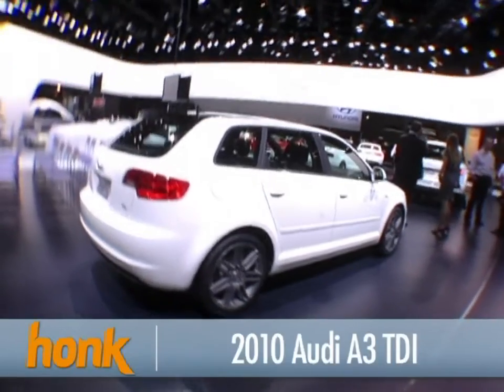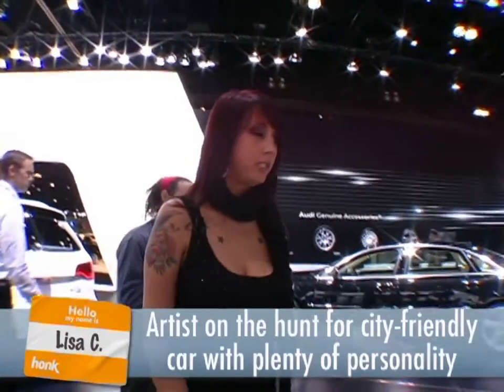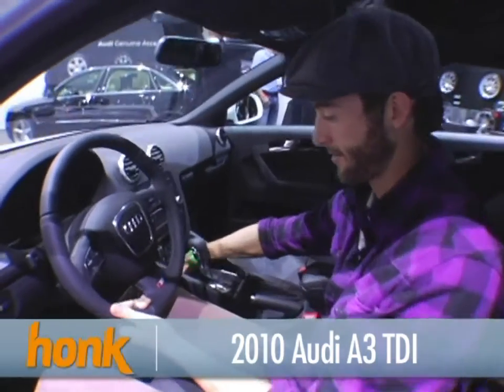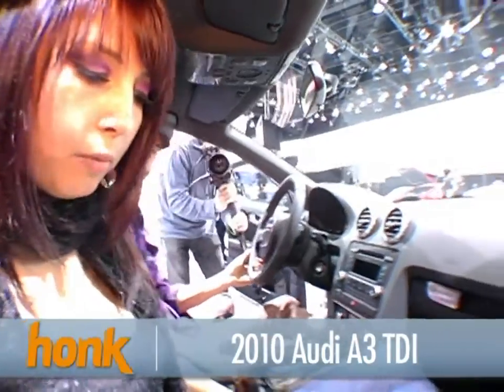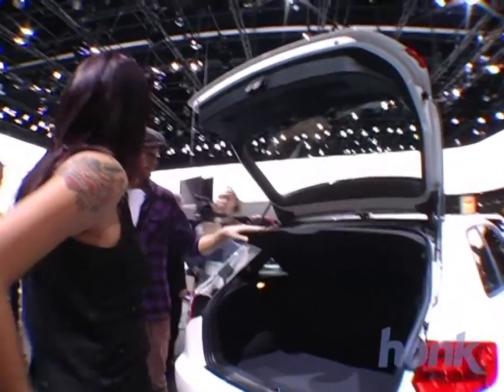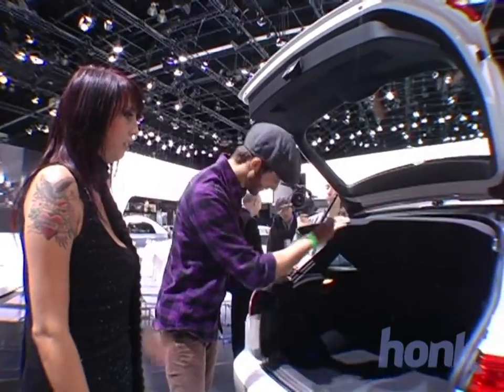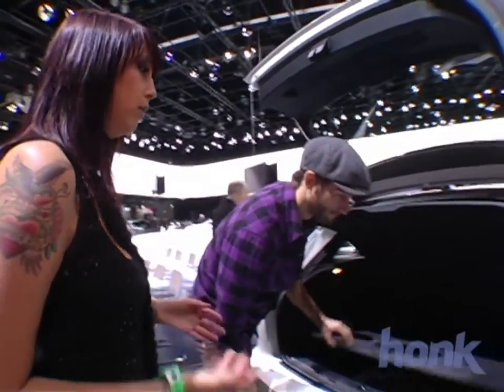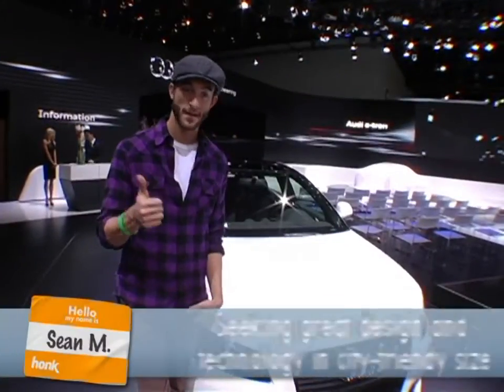2010 Audi A3 TDI - Initial Impressions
- Meet Lisa and Sean, two friends from LA. Lisa's on the hunt for her next car and she and Sean allowed us to ride along as they checked out what's hot and what's not at the LA Auto Show.  Check out their initial impressions of the 2010 Audi A3 TDI and then tell us what YOU think of the car on Honk